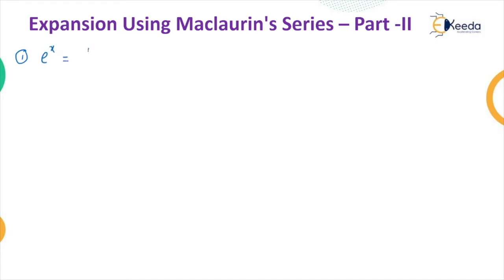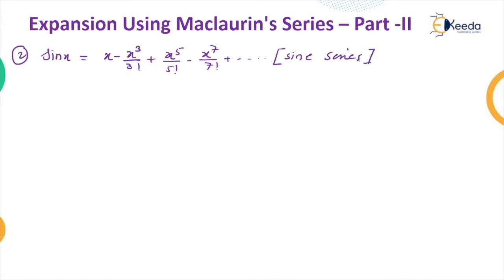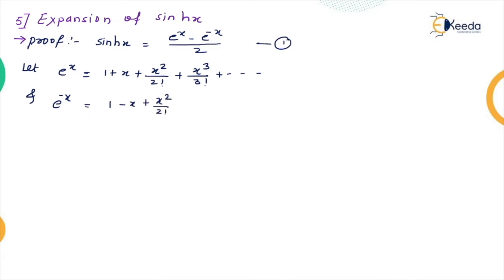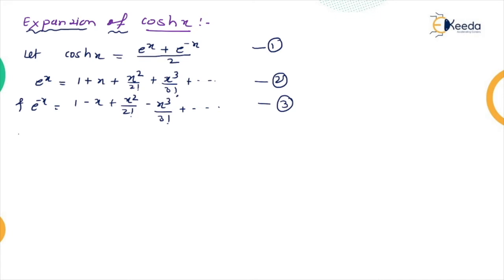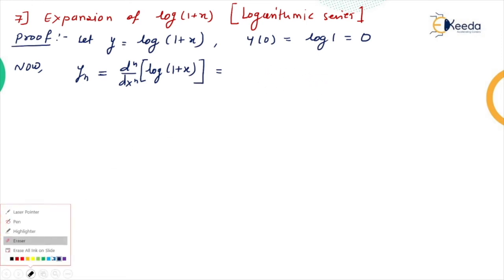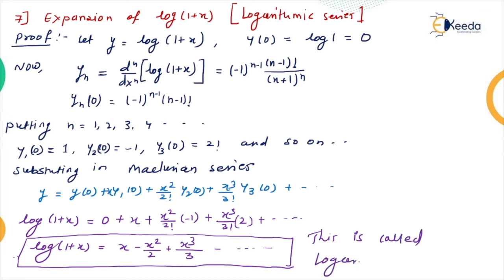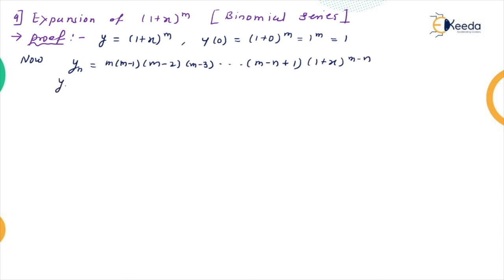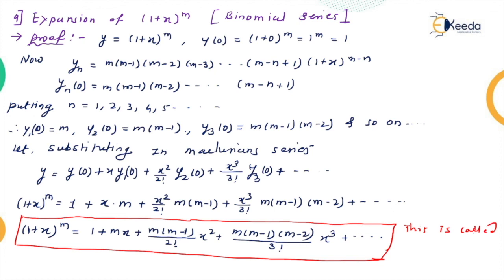Expansion Using Maclaurin's Series Concept Part 2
Welcome to our in-depth tutorial on "Expansion using Maclaurin's Series - Concept"! If you're looking to understand the intricacies of Maclaurin's series and how to apply it for function expansion, this video is perfect for you.

In this video, we’ll explore:

🔹 What is Maclaurin's series?
🔹 The mathematical foundation and derivation
🔹 Step-by-step process of expanding functions using Maclaurin's series

We aim to simplify the concept of Maclaurin's series, providing clear explanations and illustrative examples to help you grasp the topic thoroughly.